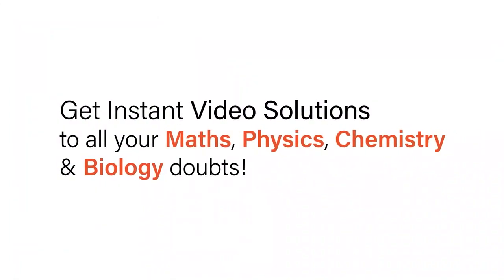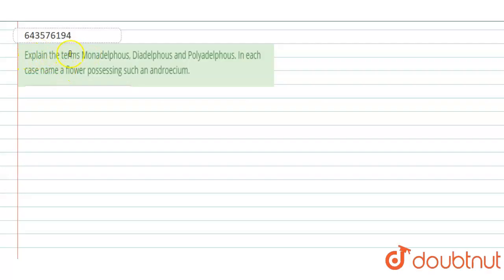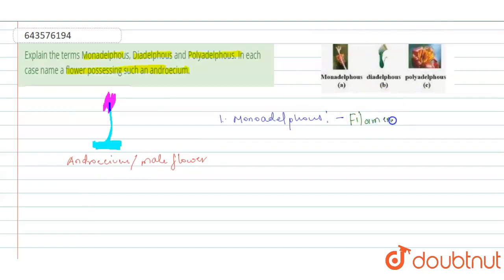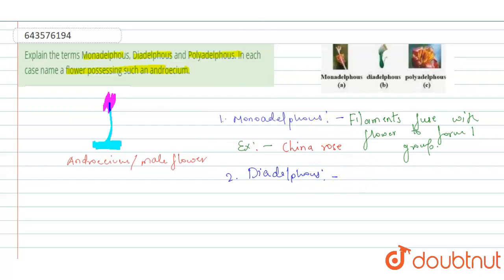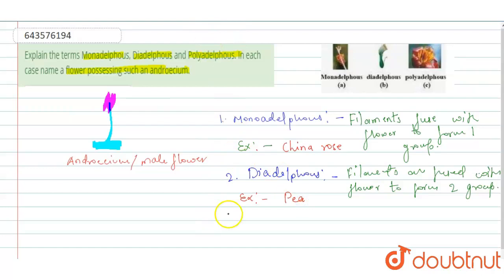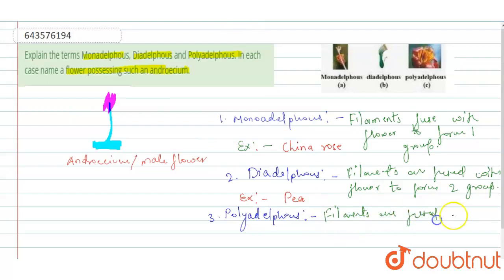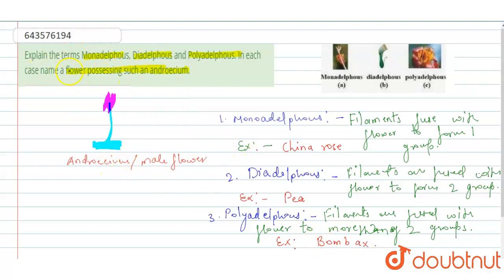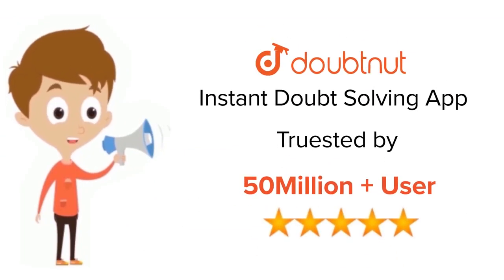Explain the terms Monadelphous, Diadelphous and Polyadelphous. In each case name a flower posses...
Explain the terms Monadelphous, Diadelphous and Polyadelphous. In each case name a flower possessing such an androecium.
Class: 9
Subject: BIOLOGY
Chapter: THE FLOWER
Board:ICSE

👉 Have Any Query? Ask Us.